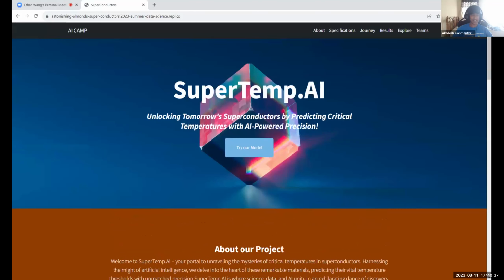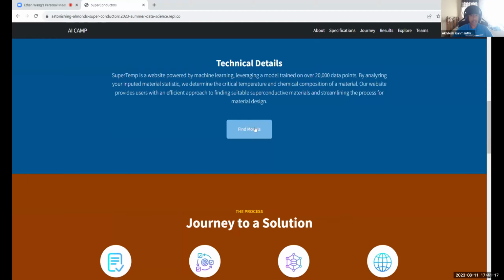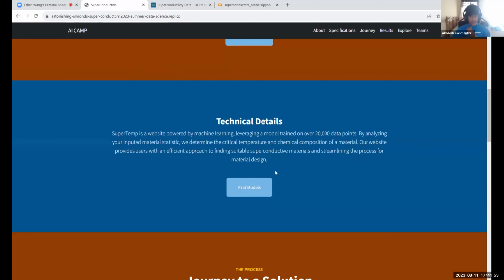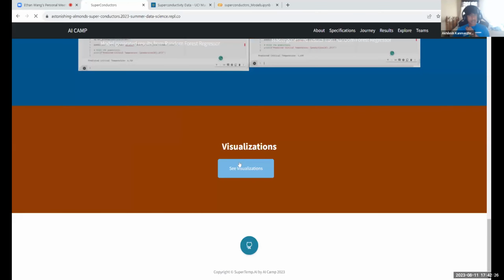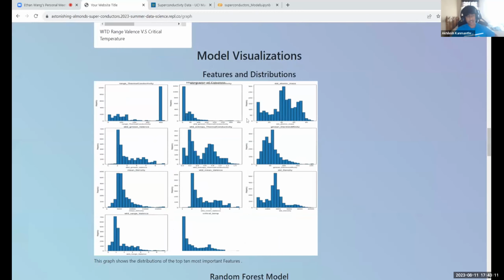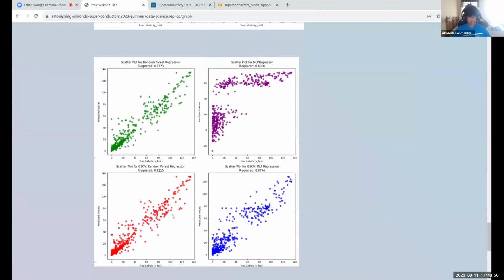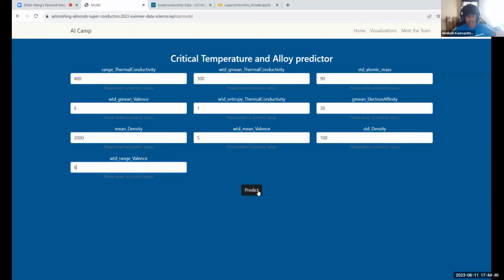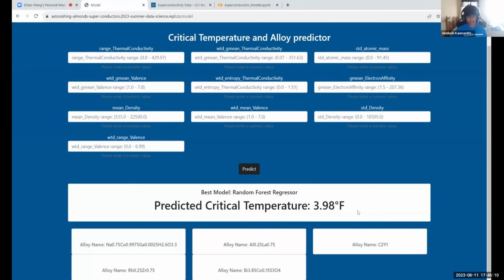AI's Deep Dive into the World of Superconductivity | AI Camp 2023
Our AI Camp three-week summer camp students have created SuperTemp.AI to decode the intricate relationship between composition and performance, unlocking the mysteries of superconductivity. This breakthrough insight offers a fresh perspective on this fascinating and enigmatic scientific field.

Product created by:
Montserrat Sanchez
Daniel Jang
Shridavi Raghavan
Akhilesh Kanmanthreddy
Sarah Nalkund
Giovanni Odusanya

Instructor:
Rahul Vemparala